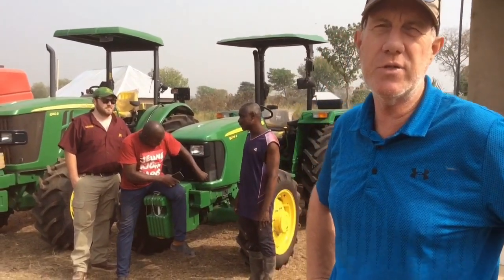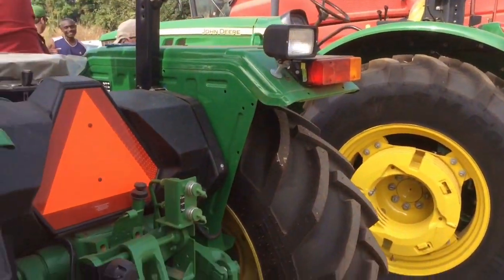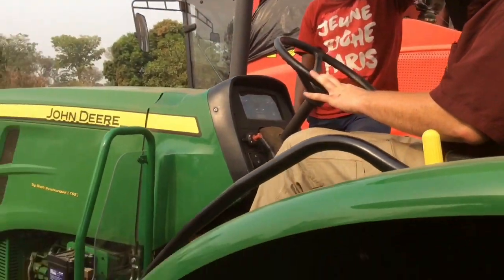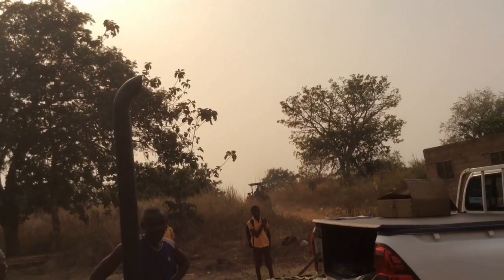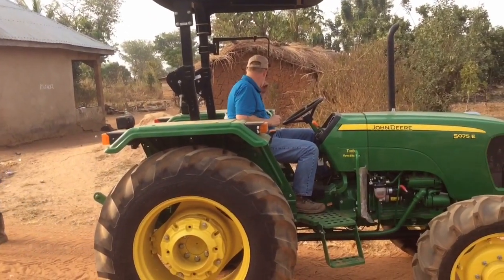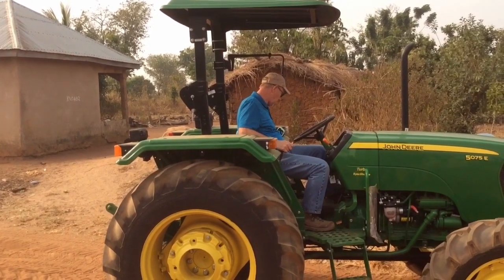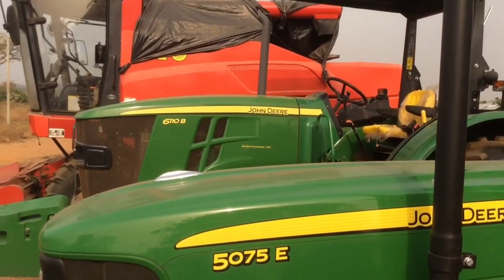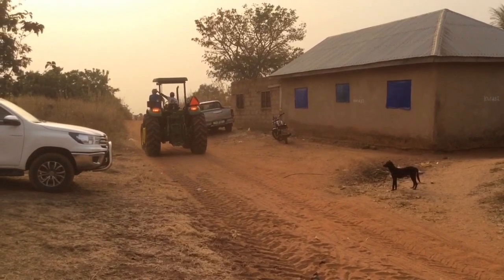Trip 3 Day 9b January 12, 2023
John Deere tractors arrive